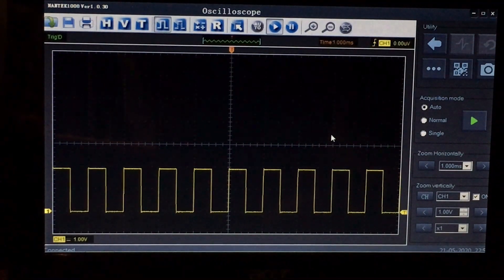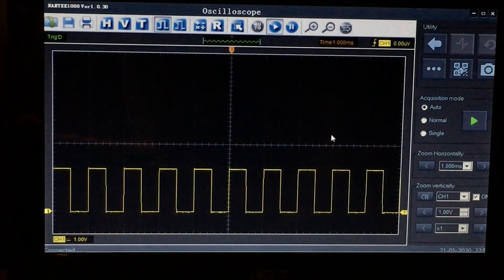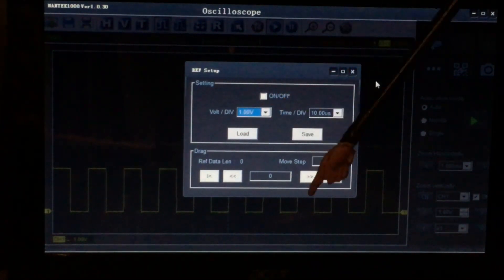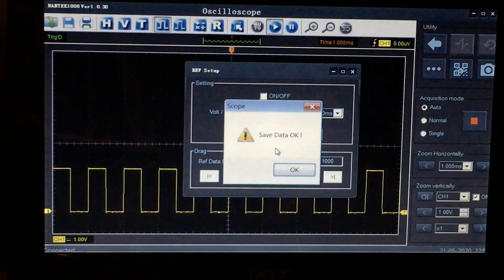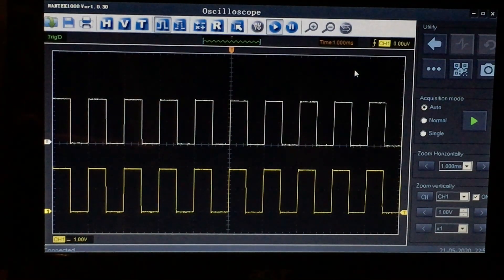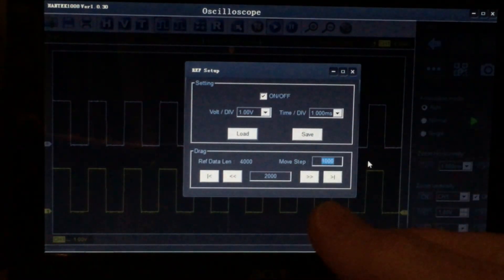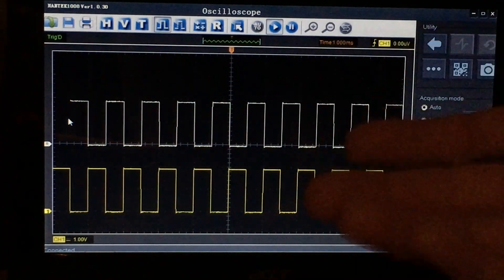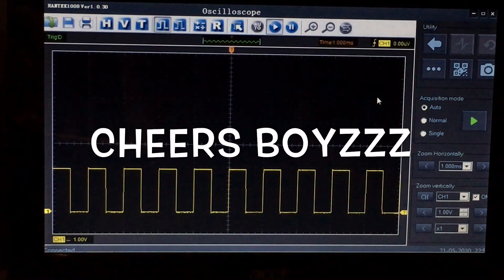Hantek "REF SETUP" Function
Moving just a little beyond the basics.